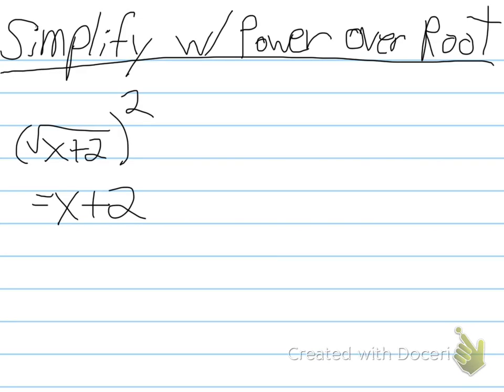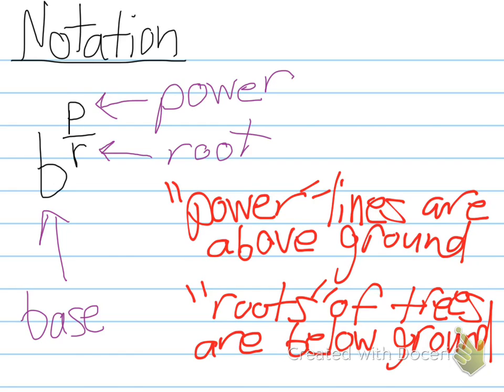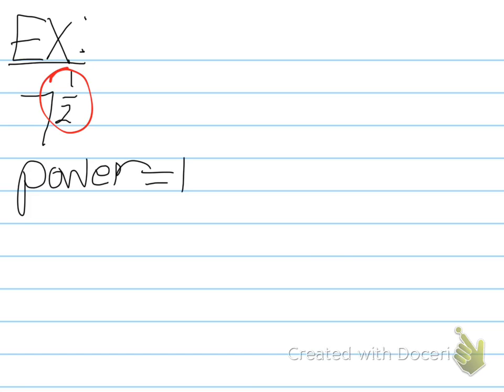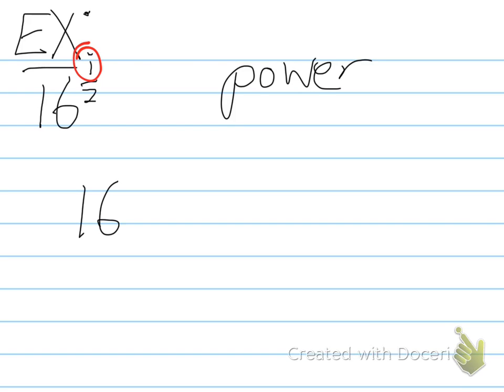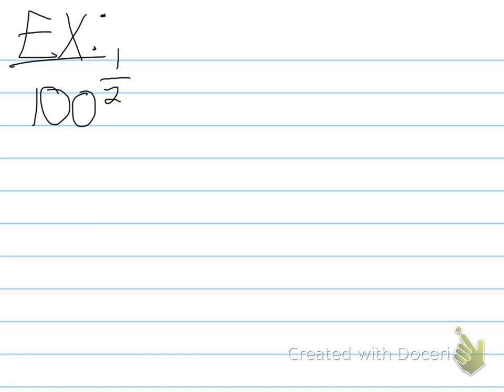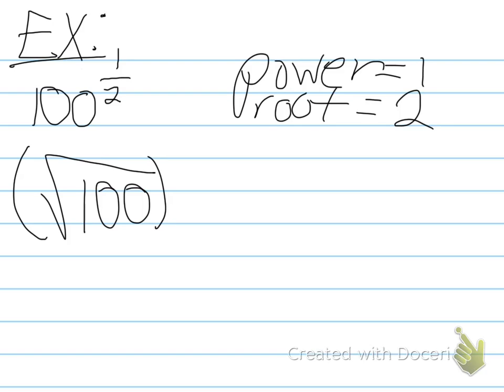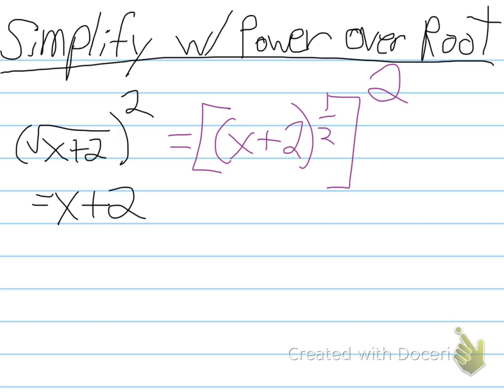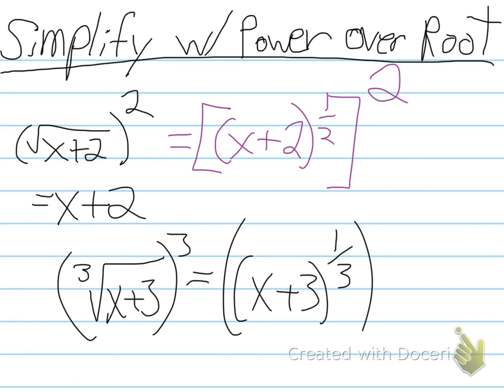Simplify Rational Exponents with Power over Root